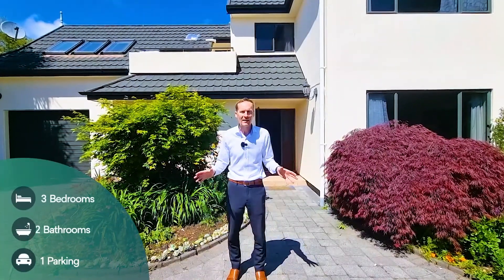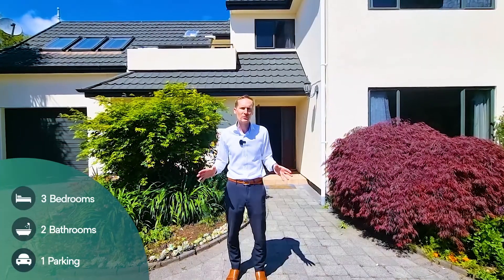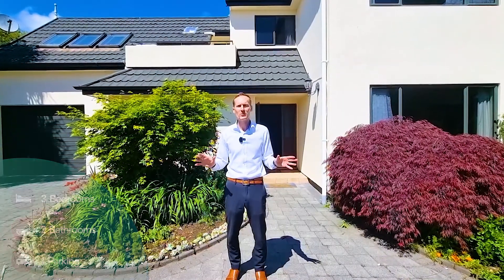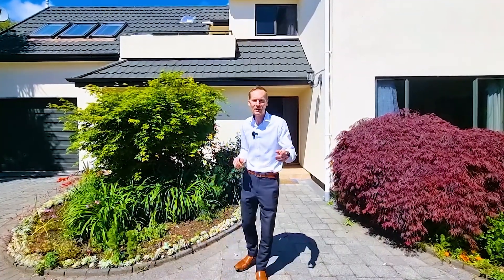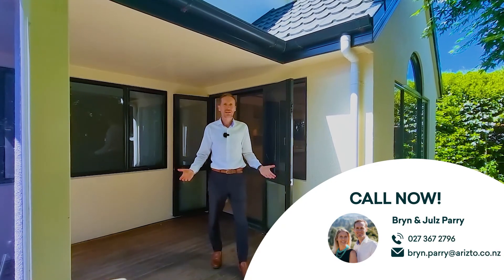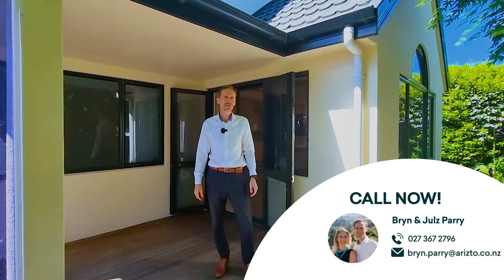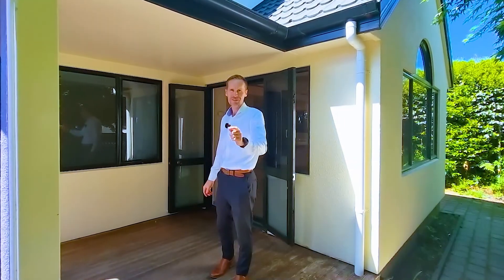24A Otonga Road, Springfield - Arizto